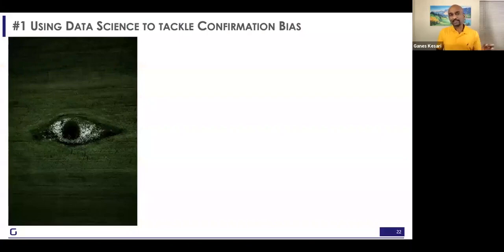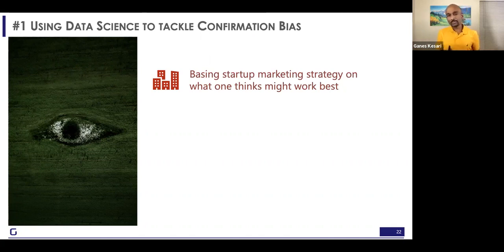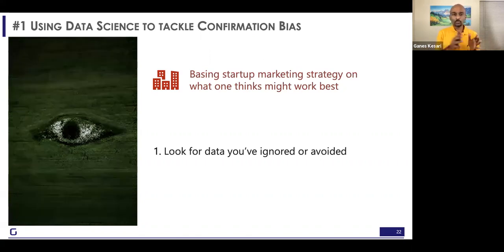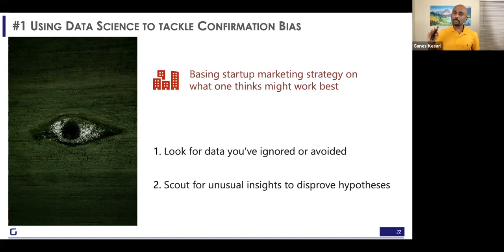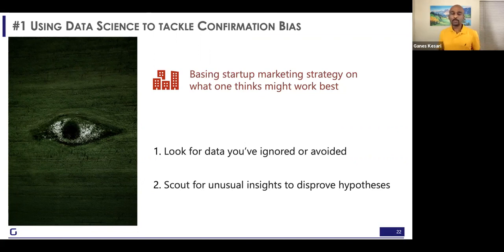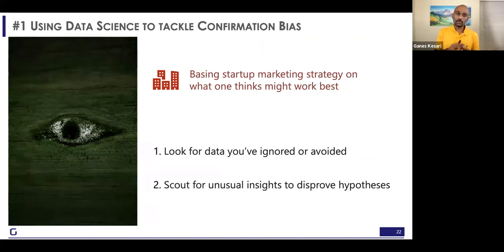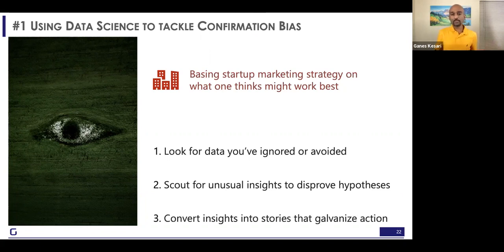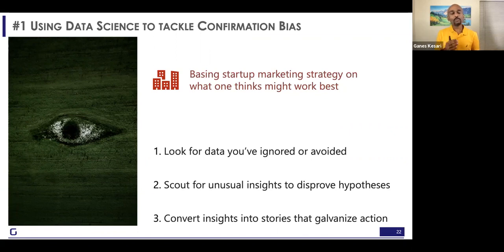How can you fight confirmation bias?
How can you tackle confirmation bias at your startup? In this video, I provide 3 steps to tackle this dangerous cognitive bias using data & analytics.

This 3 min video is part of the webinar, 'Cognitive Biases in Decision Making' hosted by 500 Startups.